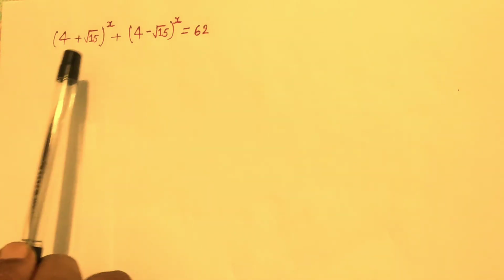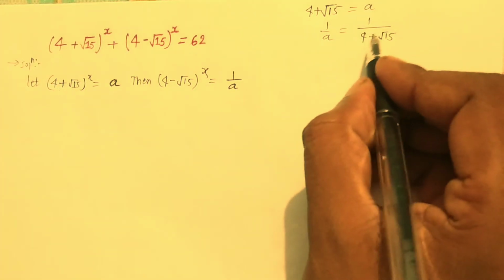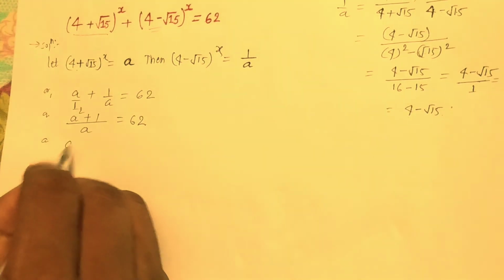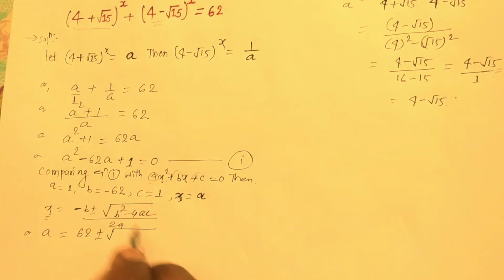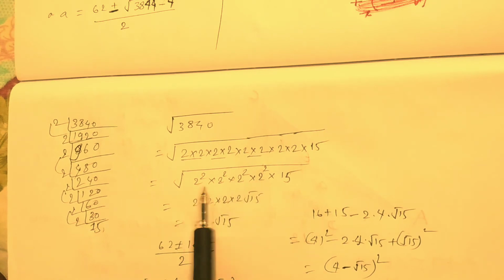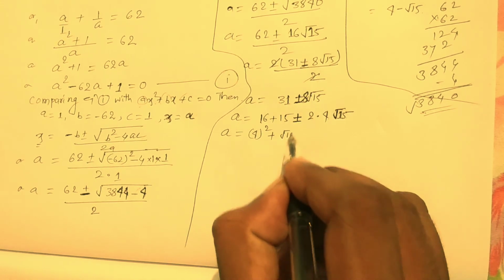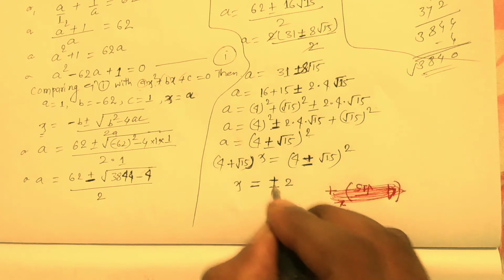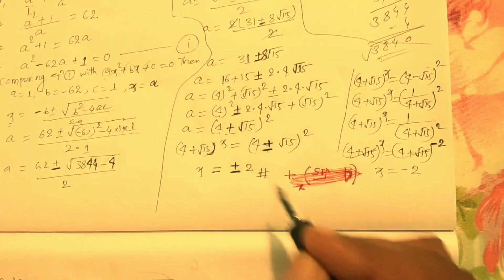beautiful solution of algebra of math